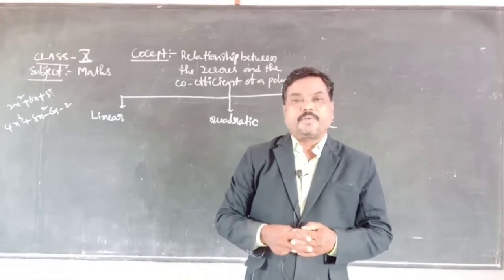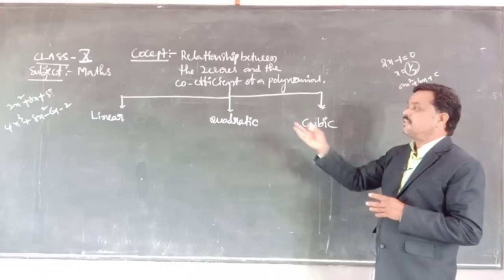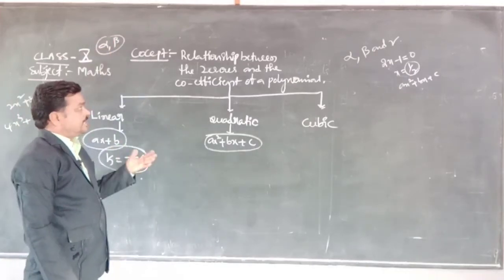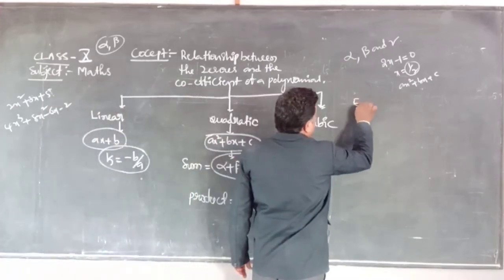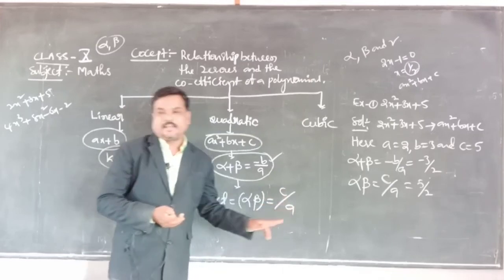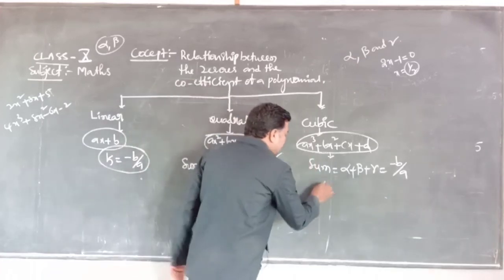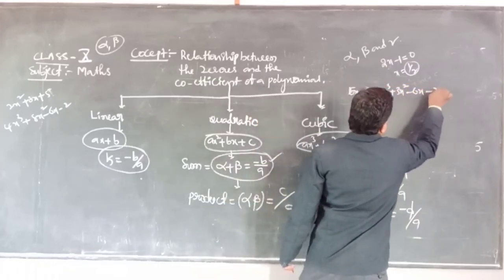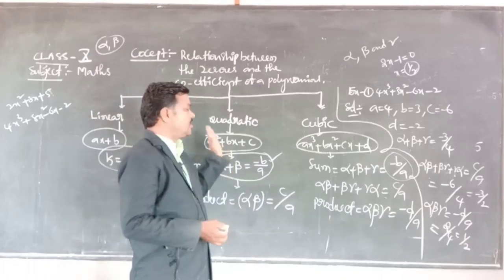10th class maths relationship between the zeroes and the co-efficient of a polynomial